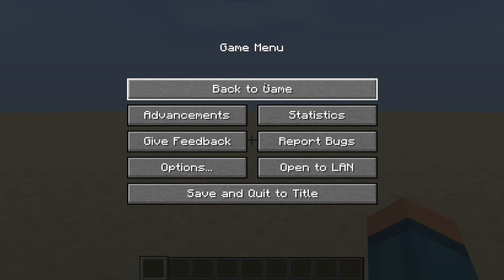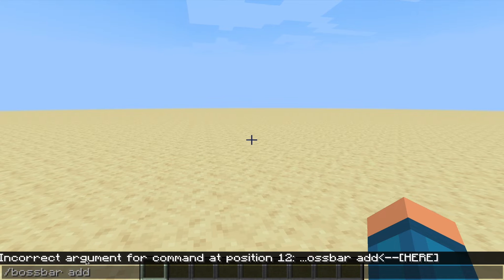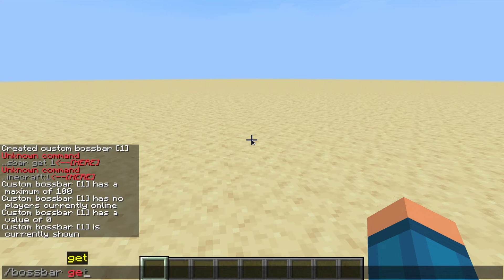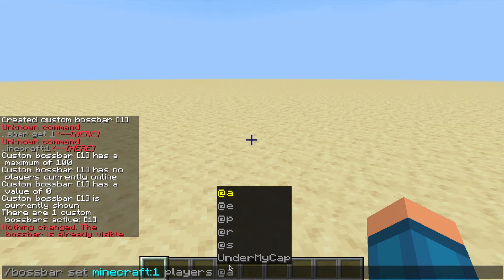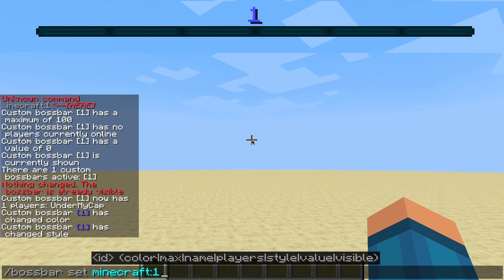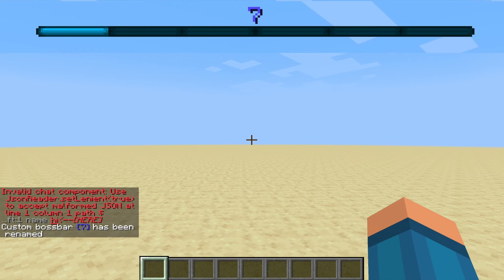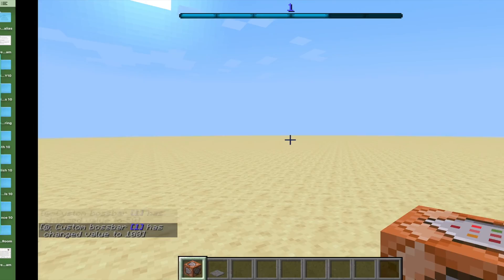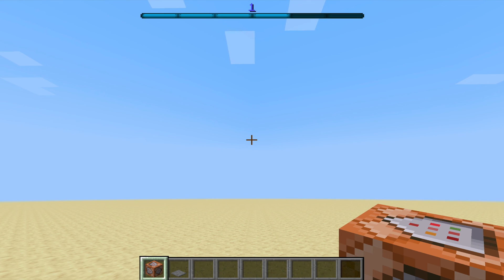✔️How To Use Minecraft Boss Bar Command With One Simple Command Minecraft step by step Tutorial✔️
Hay everyone it's UnderMyCap if you liked this video please leave a like and also comment to let me know that you like the content Make sure to also subscribe for more videos and Minecraft streams for commands.

Have Suggestions? Put them in the comments below!